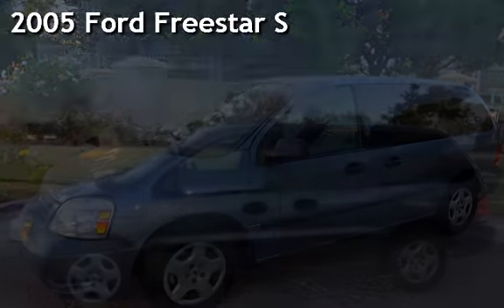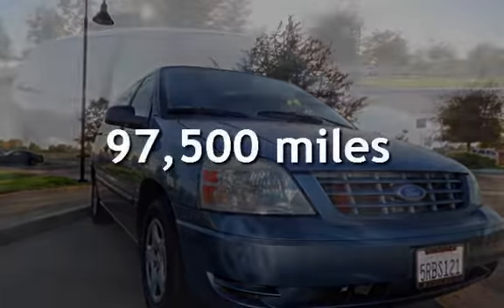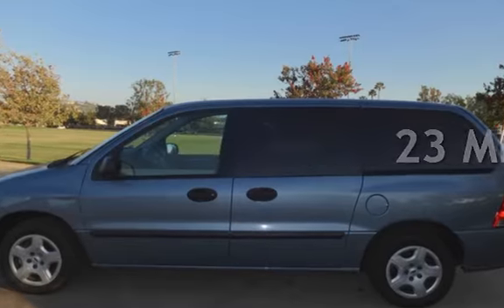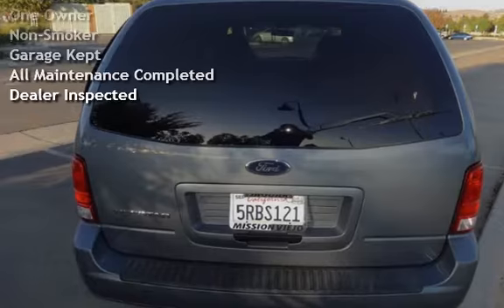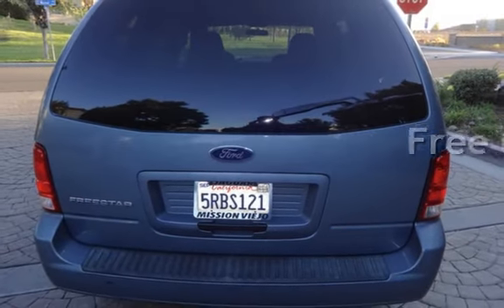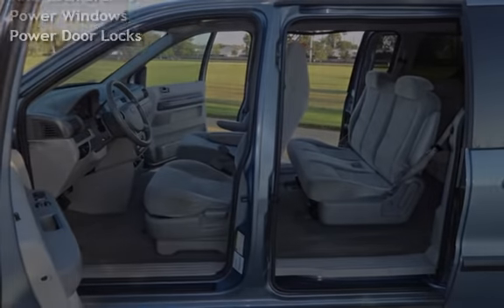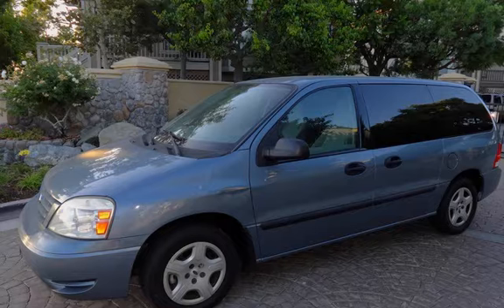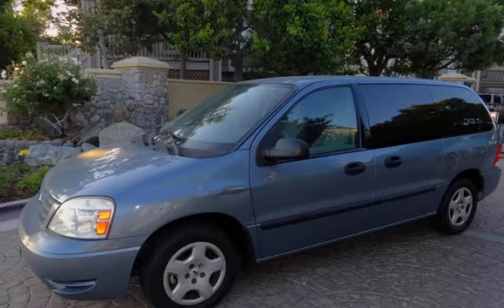2005 Ford Freestar S for sale in Orange, CA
Very Low Mile Mini Van. New Transmission. Runs perfect like new. Very impressive how this van drives! Very clean inside and out. Clean Carfax. Cheapest Lowest mile mini Van on the market! Fully detailed, serviced and ready to sell.